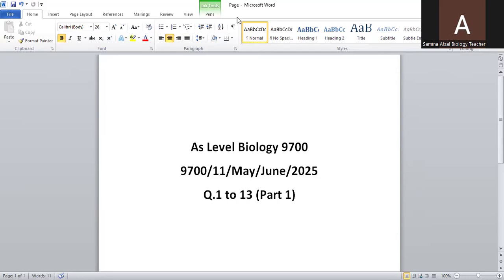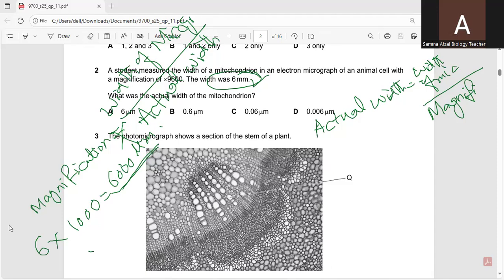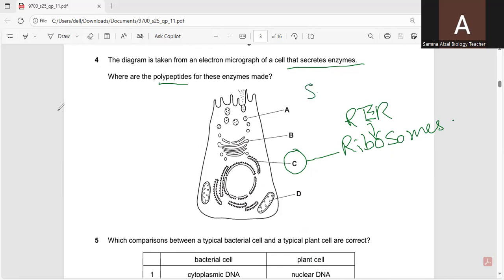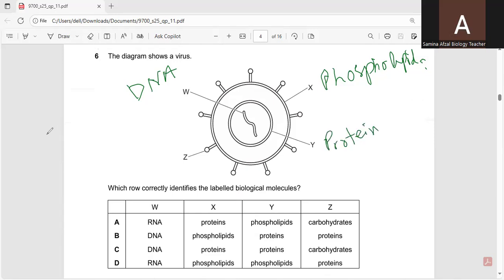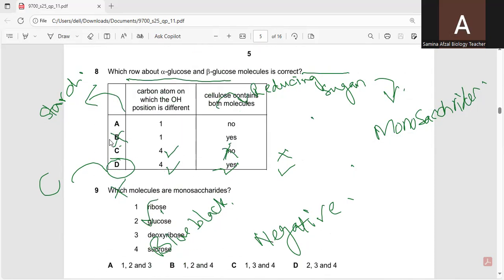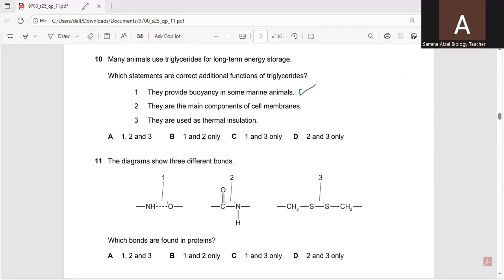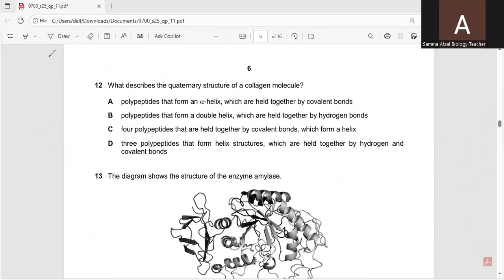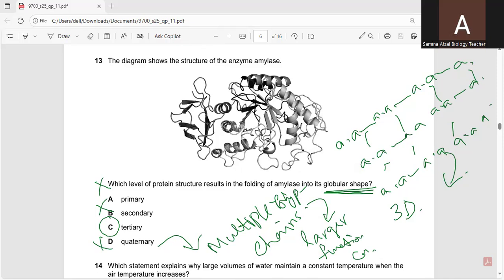As Level Biology 9700 Paper 11 May June 2025 Q 1 to 13 (Part 1)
9700/11/May/June 2025
Q. 1 to 13
Part 1